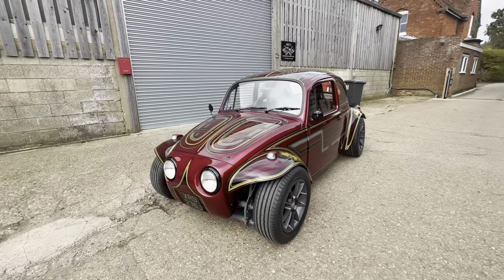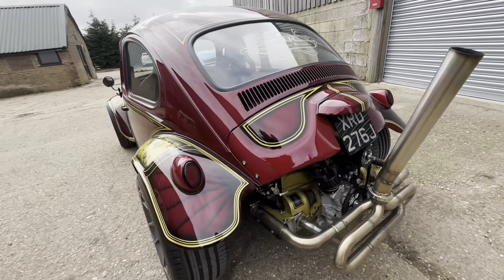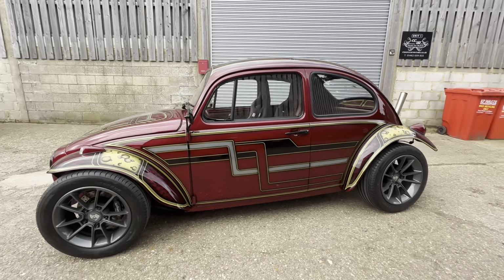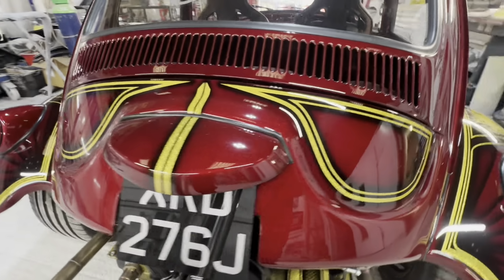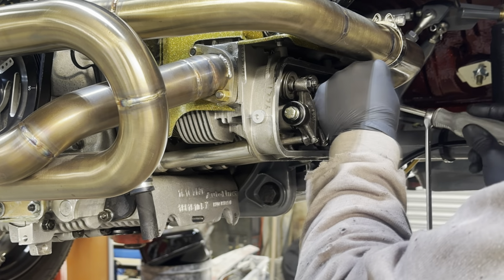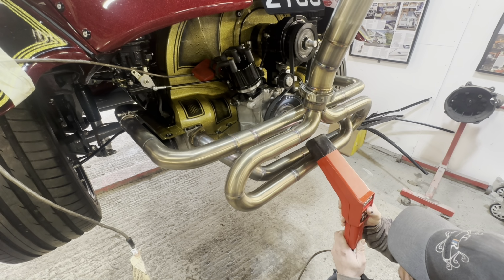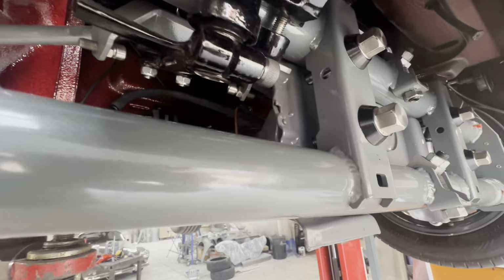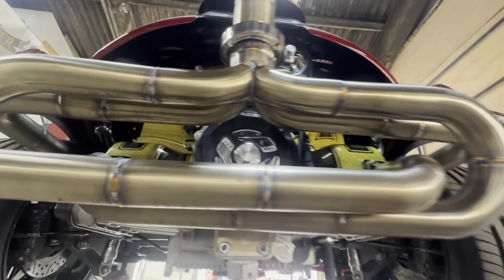The Street Baja! Full custom painted show car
A walk around and service of the VW Beetle Baja bug we built in 2023! Full on Custom Paint!

Huge shout out to our suppliers on this car

AR davies supplied the rest of our bodywork materials

Augment Wheel Company made the amazing wheels for us

Dave the Trimmer carried out full interior retrim!

Sorry if I forgot anyone!

Check out a slide show of the build here….